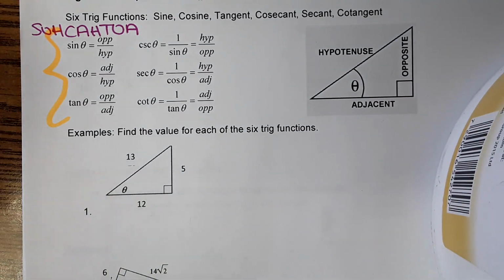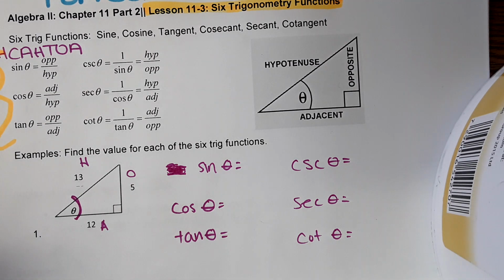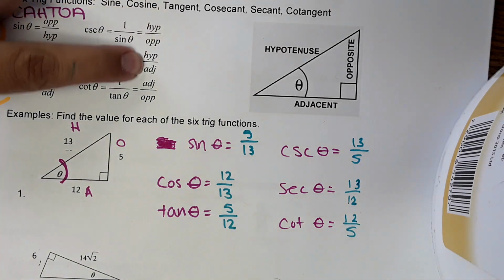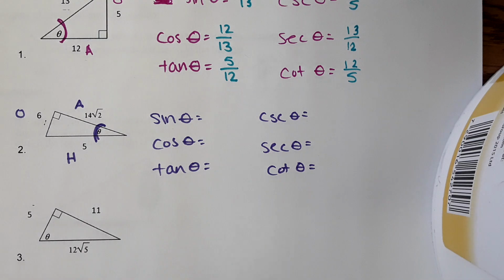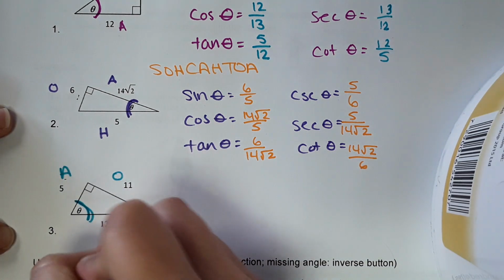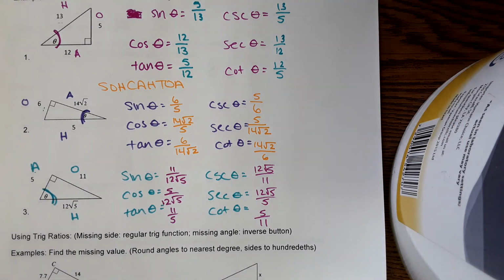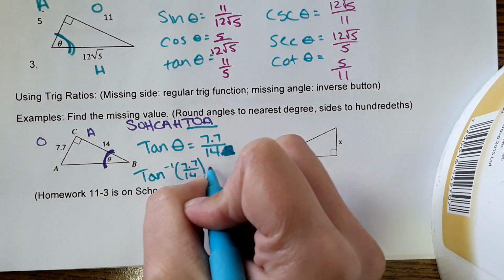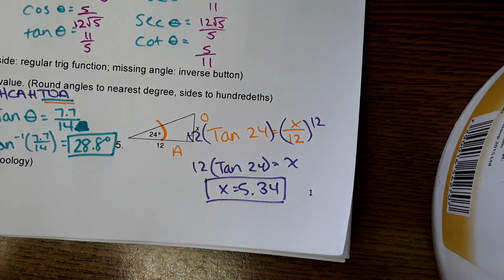Algebra II Lesson 11-3: Six Trigonometric Functions